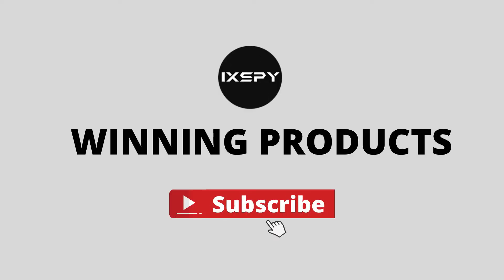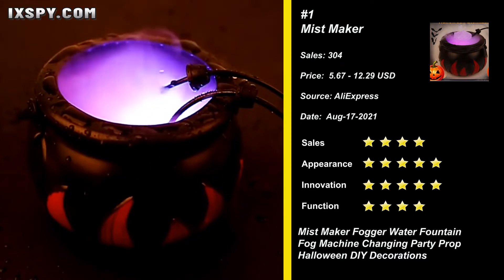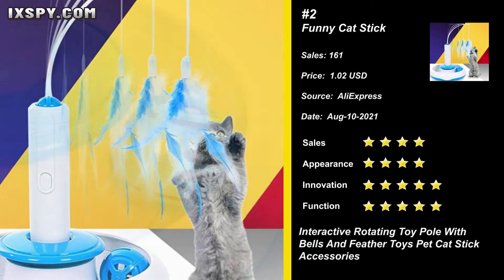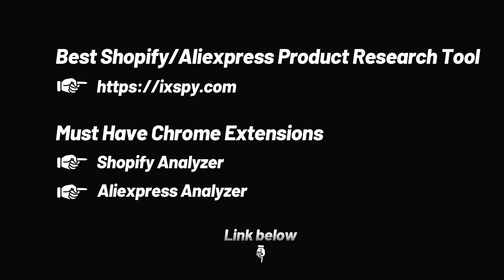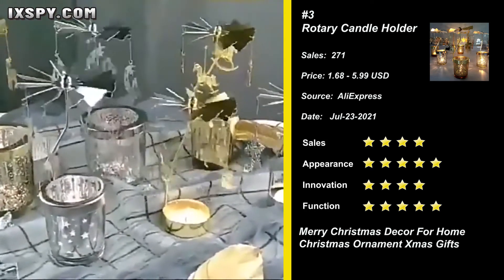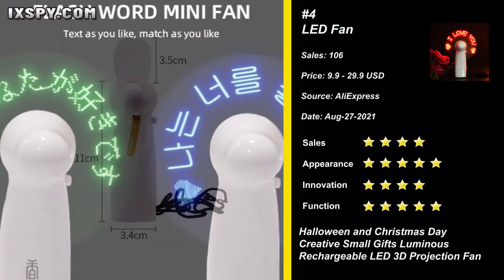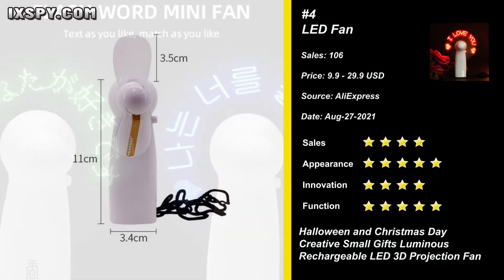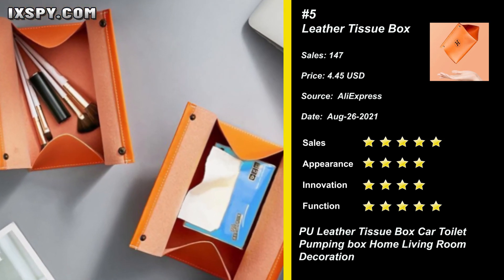⭐️Sell it Now | 5 Winning Products To Dropship In September - AliExpress/ Research- Sell Right Now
For the video ads, I don't recommend you using the same video as shown in this video. But you still can find them by typing the name of the product on Facebook or directly on the AliExpress product page.

📦  The video guide:
▶ 00:00​ -​​​​ Intro

▶ 00:13​ -​​​​  Mist Maker Fogger Water Fountain Fog Machine Changing Party Prop Halloween DIY Decorations
▶ 00:48 -​​​​ Interactive Rotating Toy Pole With Bells And Feather Toys Pet Cat Stick Accessories

▶ 01:20​ -​​​​ Product Selection Tool Introduction
Best Shopify/Aliexpress Product Research Tool

▶ 01:38-​​​​ Christmas Rotary Candle Holder Merry Christmas Decor For Home Christmas Ornament Xmas Gifts
▶ 02:08​ -​​​​ Halloween and Christmas Day Creative Small Gifts Luminous Rechargeable LED 3D Projection Fan
▶ 02:46 -​​​​ PU Leather Tissue Box Car Toilet Pumping box Home Living Room Decoration

⭐ Sell it Now | 5 Best Selling Winning Products To Dropship In August -  Trending Product In 2021